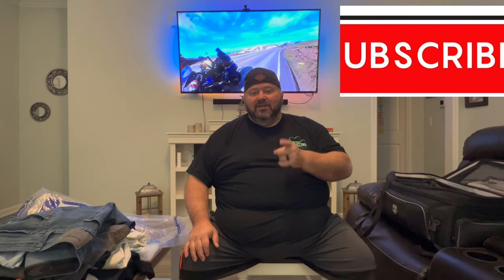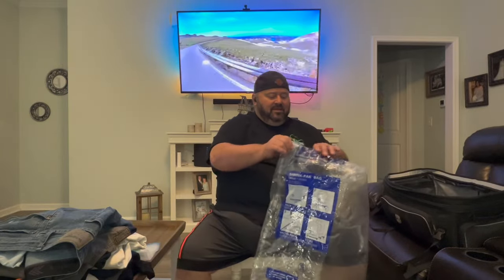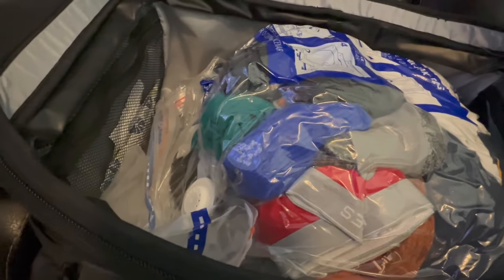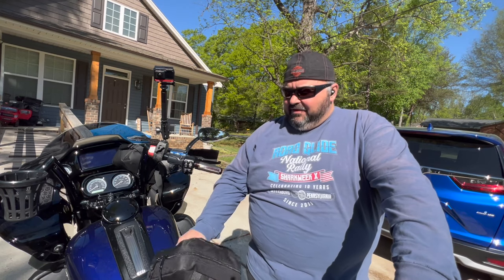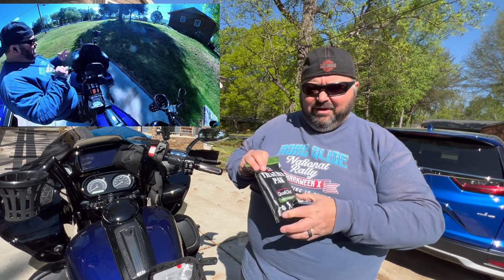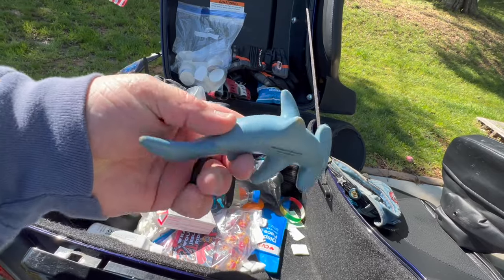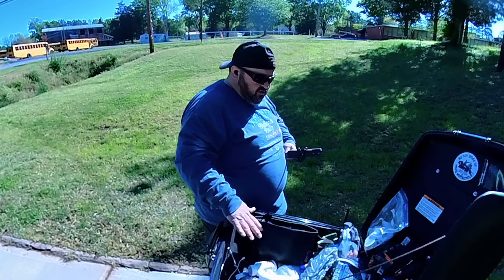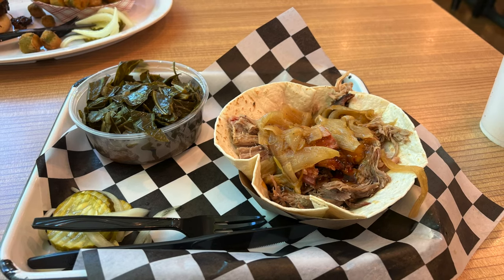What's in my Bag???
What’s in my Bags?
In this video I’m showing how I pack for a 14 day trip.
Also answering @Everydayfea about What is in my Saddlebags.

The kit I have is no longer available.
Here is a  similar  kit:

Chapters:
00:00 packing for 14 Days
05:54 What’s in my saddlebags
20:35 Riding to Lunch